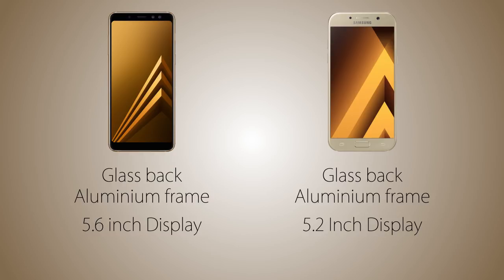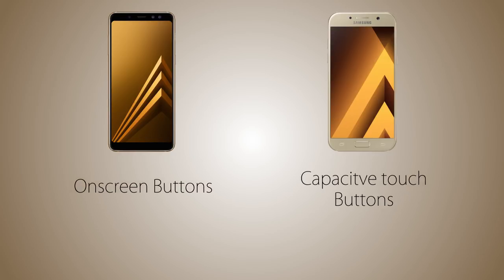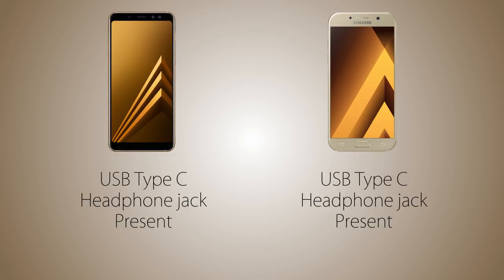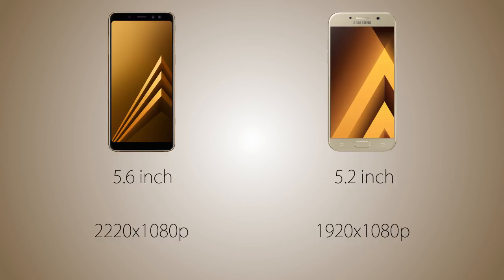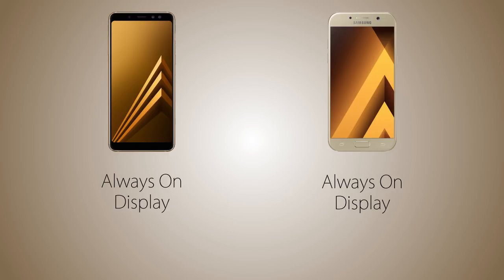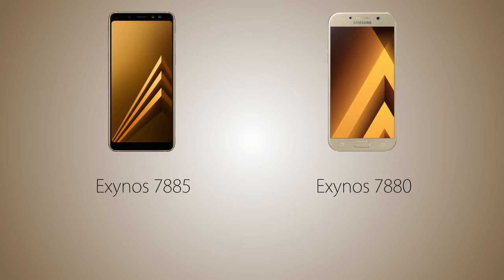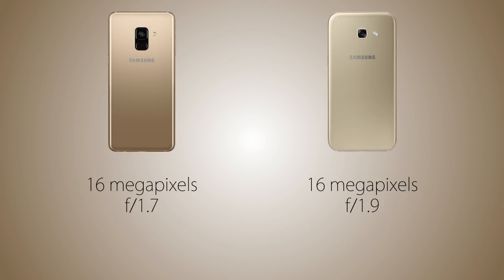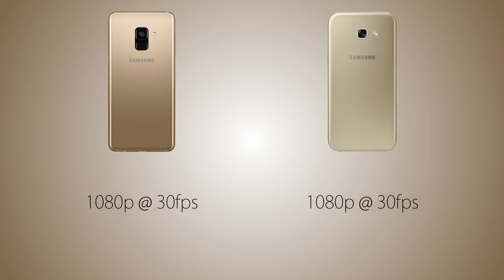Samsung Galaxy A8 2018 vs Galaxy A5 2017 Comparison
Hey Guys this is the Comparison video of the new Samsung galaxy A8 2018 and the Galaxy A5 2017...this is a Specifications Comparison video..!!
Peace out..!!!

BRICK MANSIONS Soundtrack.
NOTE: DJ ASSASS1N is now known as Soundstabs.
This track will be included in the movie Brick Mansions.